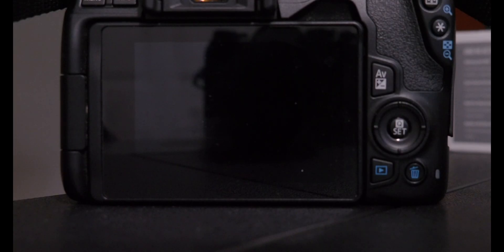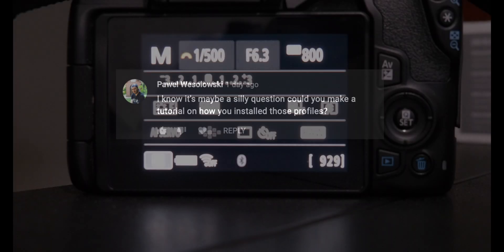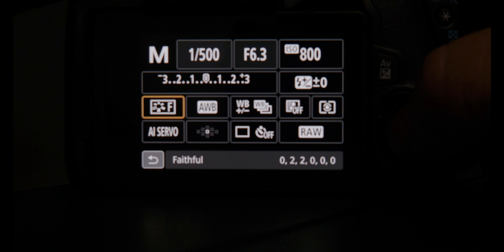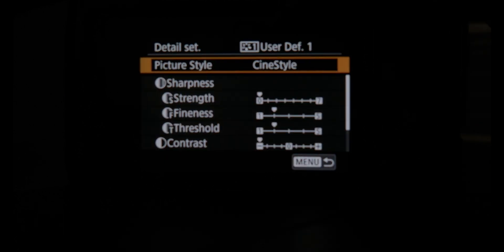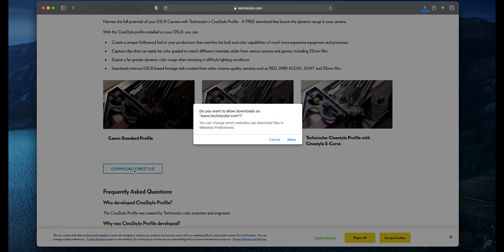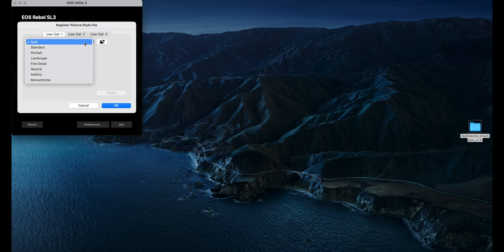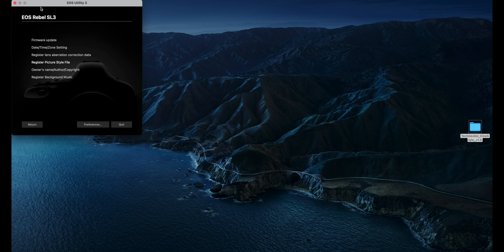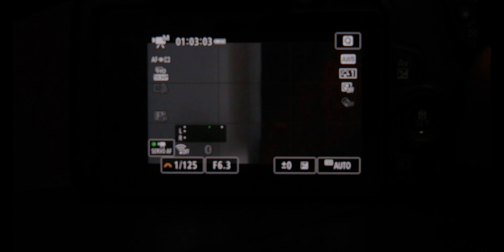How to install Cinestyle on your Canon Camera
Just a super quick video for a viewer on how to install Cinestyle to a Canon camera. Its a pretty easy process. You'll need a computer, a Canon camera that can use custom profiles, your camera's USB cable, EOS Utility, and the Technicolor Cinestyle website. Also make sure your WiFi is off before trying to connect to EOS utility. It will not connect.
Edited in:
FCPX